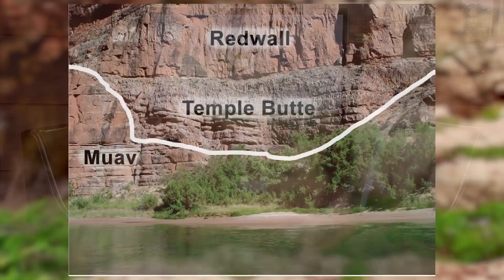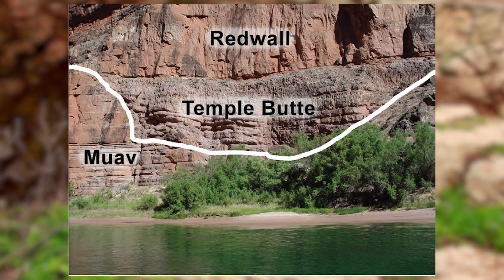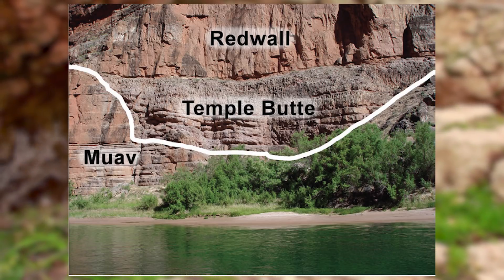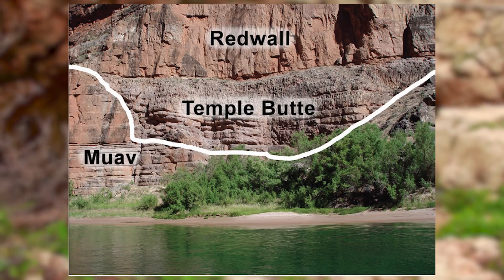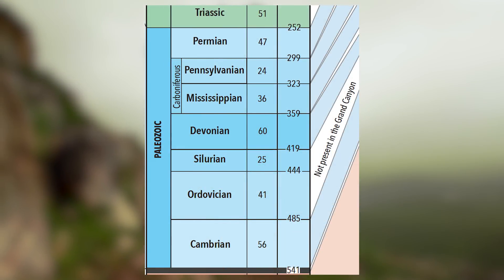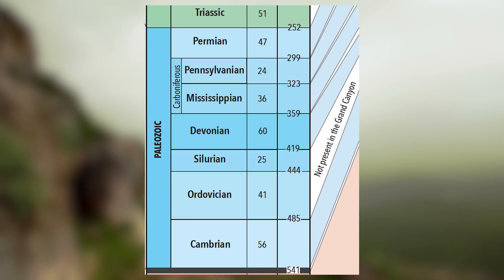Is There Evidence for the Passage of Time in the Geological Features of the Grand Canyon?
Help us create even more empowering resources!